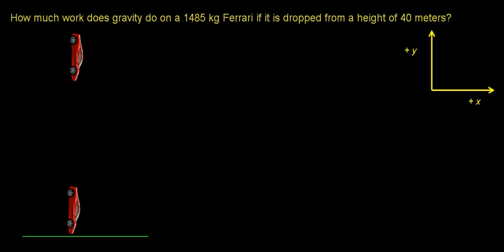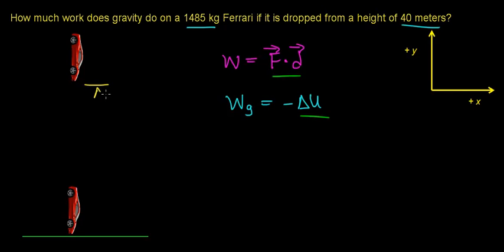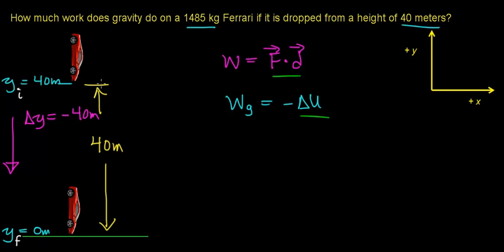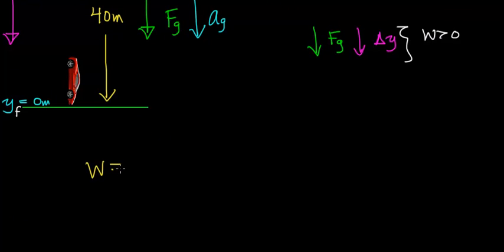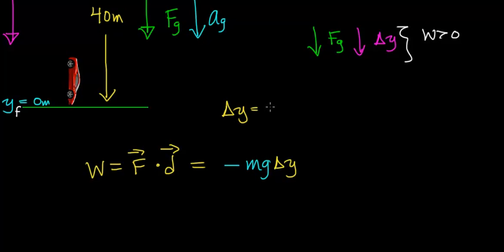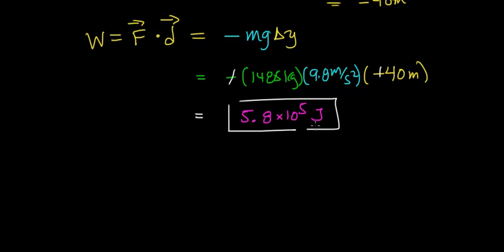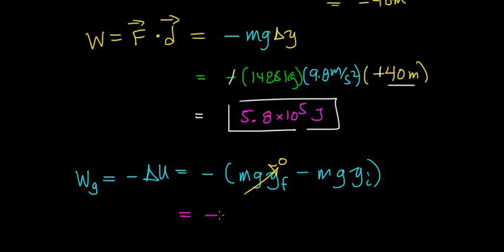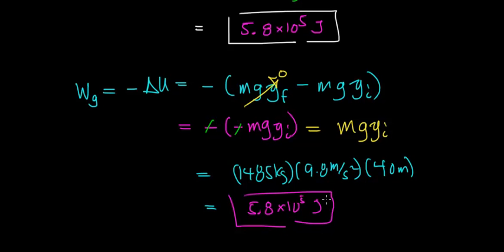Work Done by the Force of Gravity on a Falling Object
Calculating the work the force of gravity does on an 1845 kg car as it falls through a distance of 40 meters. Two methods are used, the definition of work and the change in potential energy, to calculate the total work done by the force of gravity on the car. Moreover, you should see the both methods yield the same result.